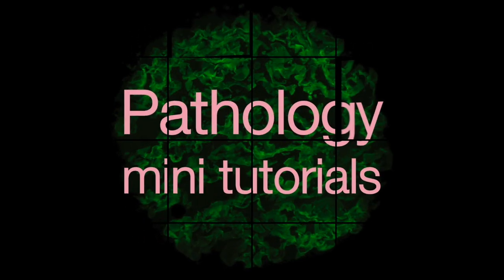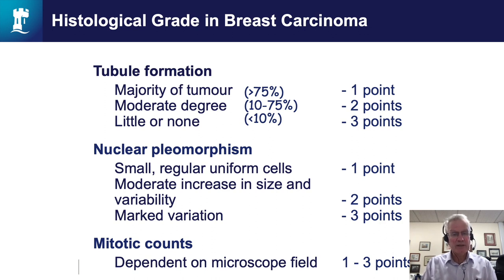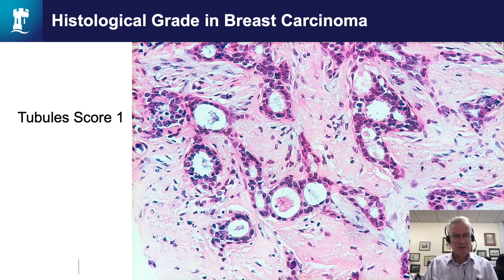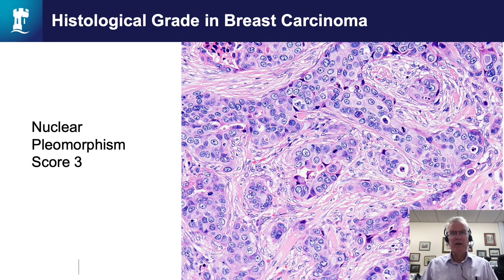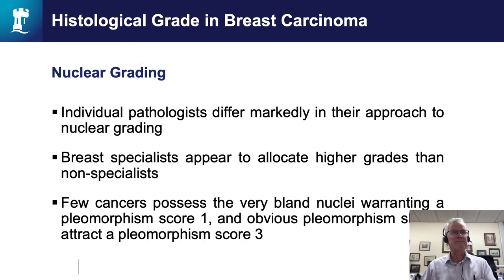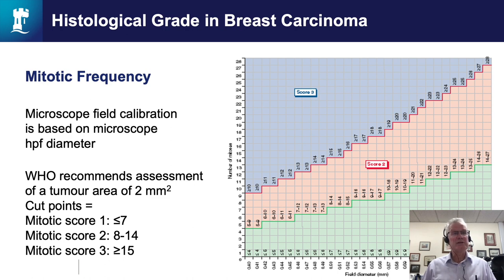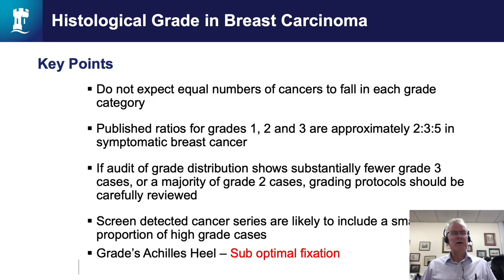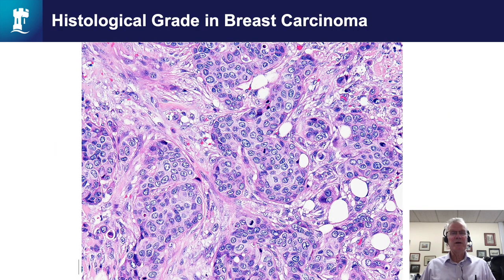How to Grade Breast Cancer - The basics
This useful video explains how to grade breast cancer and is presented by Professor Ian Ellis, University of Nottingham. Examples of different grades are included.
0:00 Introduction
0:40 What is grading?
1:30 Assessment of grade factors
2:00 Tubule formation
2:17 Nuclear pleomorphism
2:32 Mitotic figures
3:10 Tubule formation scoring
3:36 Tubule formation score 1 image
4:05 Tubule formation score 2
4:29 Assessment of tubules advice
5:00 Assessment of nuclear pleomorphism
5:14 Score 1 nuclear pleomorphism
5:30 Score 2 nuclear pleomorphism
5:40 Score 3 nuclear pleomorphism
6:00 Difference between breast pathologists nuclear scoring
8:00 Mitotic frequency assessment and reproducibility
9:00 Effect of fixation on mitotic figure assessment
10:15 Example of poorly fixed tumour histology
10:51 How to summate for final grade
12:32 Survival and grade of breast cancer